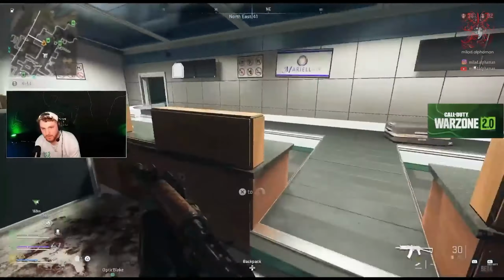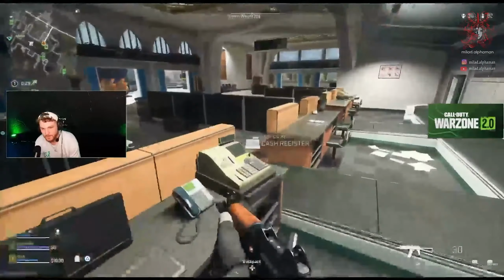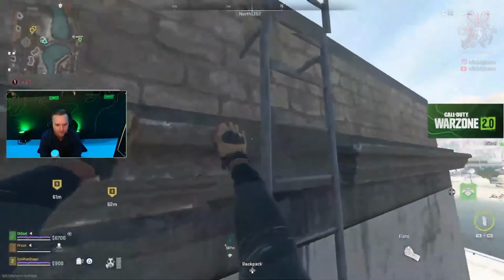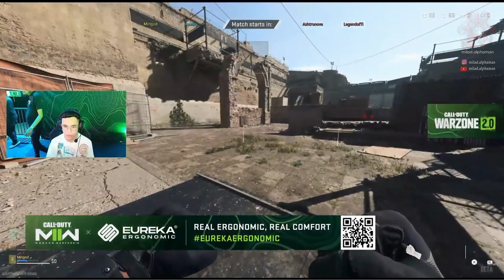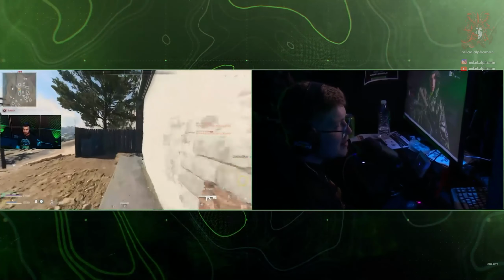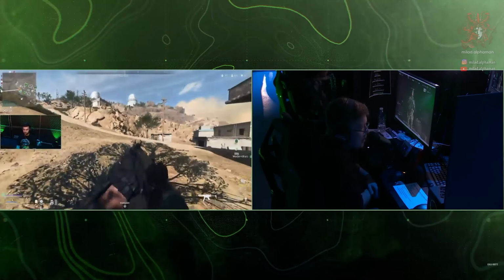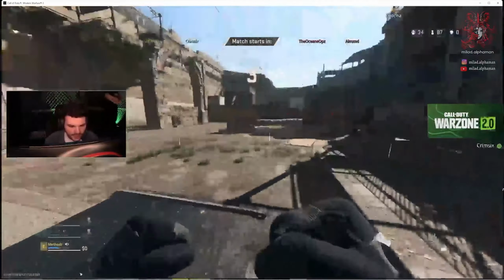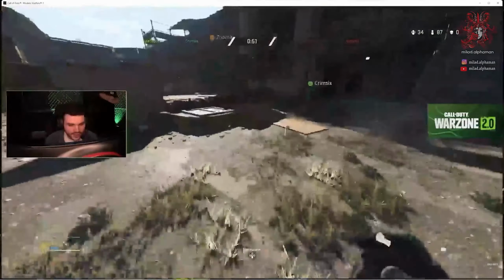cod warzone 2.0 full gameplay : changes + gulag 2022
new call of duty modern warfare warzone full game include changes and new gulag new map